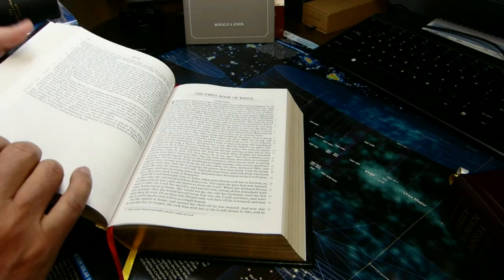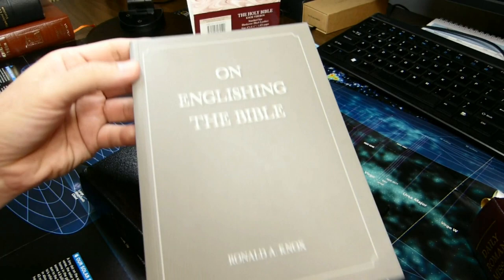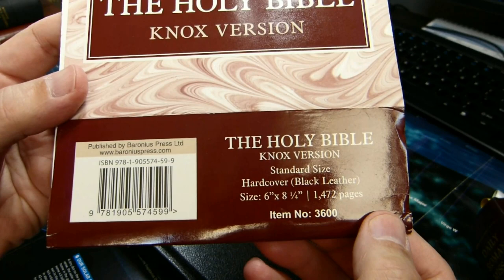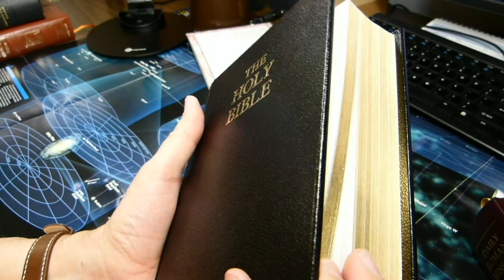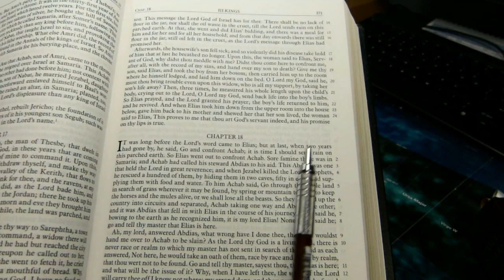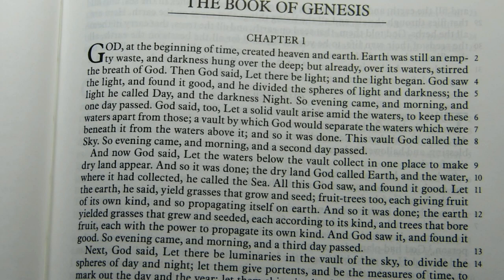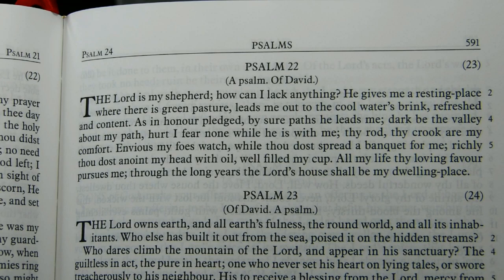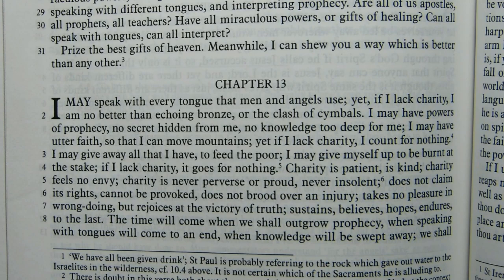The Holy Bible, Knox Version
A review of The Holy Bible, Knox Version, published by Baronius Press (ISBN 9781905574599). The volume is a sewn leather-over-board hardback with gilt page edges. Text is printed in a 10 point font and is formatted in a single column about 85 characters wide. The paper is reasonably opaque and ghosting is not an issue. This Catholic translation is based on the Latin Vulgate and includes the Deuterocanonical books in their normal order (i.e., they are not separated into a separate section).

I don't mention this in the video, but there is at least one typo in the notes. On page 121 of the New Testament, note 2 states that "Many of the beast Greek manuscripts omit this passage ..."

Detailed Contents

00:00 Dimensions, margins, layout, font (three charts)
00:41 Size compared to a Catholic Book Publishing Company NABRE
00:55 Size compared to a P.J. Kenedy & Sons Douay-Rheims Bible
01:12 Size compared to the Image Revised New Jerusalem Bible
01:32 Size compared to a Roman Daily Missal
01:50 "On Englishing the Bible," by Ronald Knox
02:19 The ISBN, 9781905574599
03:00 The page layout
04:40 The font in the text
07:25 Paper qualities (weight, opacity, reflectivity, color)
08:30 The words of Christ are NOT in red
08:55 Knox distinguishes 'thou' (singular) from 'you' (plural)
10:20 There are no headings
11:15 The Bible is sewn, not glued
11:42 The paper paste-down construction
11:57 The ribbon markers (red and yellow)
12:35 The gilt page edges and the tail band
12:57 The Bible lies open in Genesis
14:00 The copyright page, with nihil obstat and imprimatur
14:26 The table of contents
15:26 The foreward
15:50 The publisher's note
16:16 A close-up look at the text
17:12 The font compared to that in the Revised New Jerusalem Bible
17:39 The font compared to that in an NABRE
17:56 The font compared to that in a Douay-Rheims
18:26 A sample from Genesis 1, the creation
18:44 A sample from Exodus 2, the birth of Moses
18:50 A sample from Job 1
18:56 A sample from Psalm 22 (the Lord is my shepherd)
19:01 A sample from Isaias 53 (the suffering servant)
19:08 A sample from Luke 1 (the Annunciation)
19:18 A sample from John 1 ("At the beginning of time the Word already was")
19:24 A sample from 1 Corinthians 13 (charity)
19:31 The vocabulary -- Daniel 10 ("making sad cheer" and "cressets")
20:36 Conan the Conquerer also contains the word "cresset," which means it's not too difficult for teenage boys
21:06 2 Timothy 3.13 - rogues and mountebanks
21:52 An elegant translation at Philippians 3.9, 10
22:32 1 Thessalonians 3.2-3, "our appointed lot" -- a comparison to the Douay-Rheims
23:29 The word "nature" may not be the best choice in Romans 8
24:23 An odd rendering at Daniel 12.1
24:35 An odd rendering at Amos 9.1
25:06 An odd rendering at Isaias (Isaiah) 7.14
25:21 An explanatory footnote at Matthew 24
25:43 The footnote at 1 Corinthians 15.51 draws attention to a variant reading
26:24 1 John 4.14 - Knox inserts the word "apostles" to clarify the meaning of the text
27:18 1 John 5.7-8 - Knox thinks the Three Witnesses passage may be original
28:23 Matthew 24.12 & 13 - Knox employs classic gender inclusive language
29:11 Psalm 144 (145), an acrostic in Hebrew, is translated as an acrostic in English
29:57 Summary